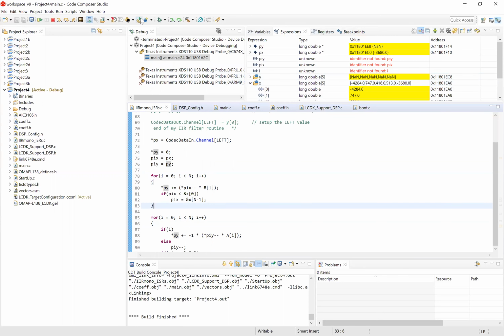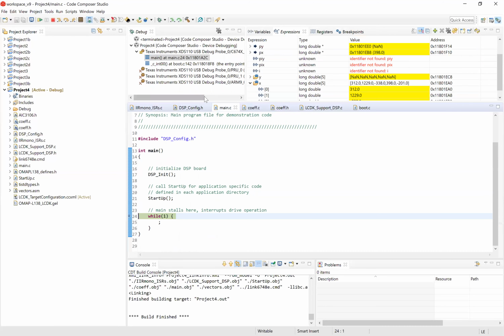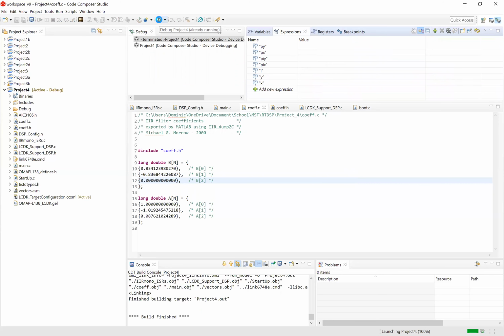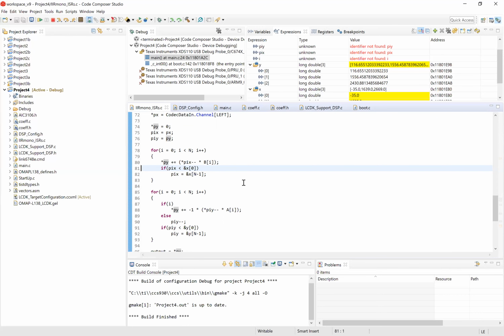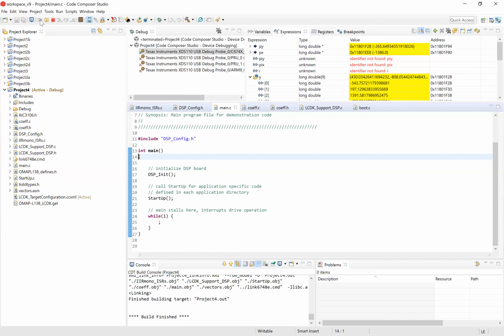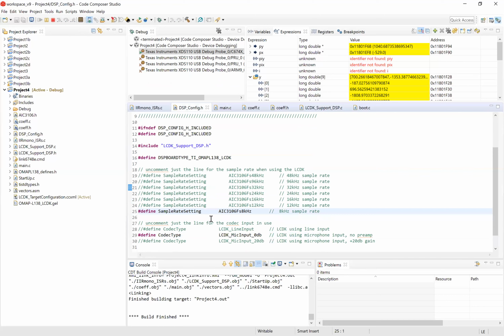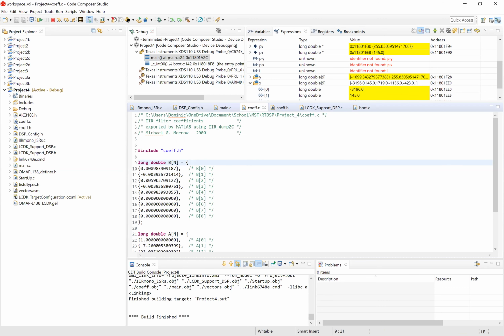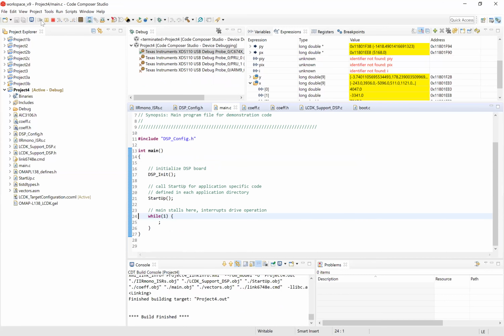Project 4 Part 3 Issues